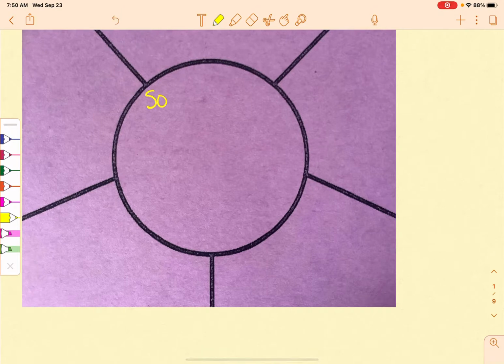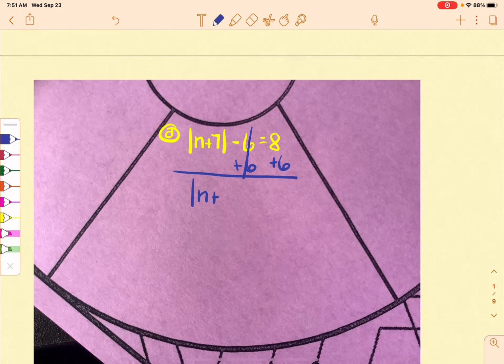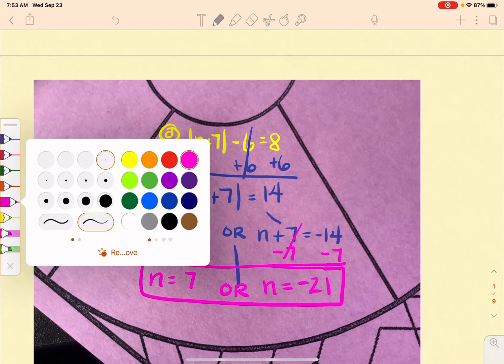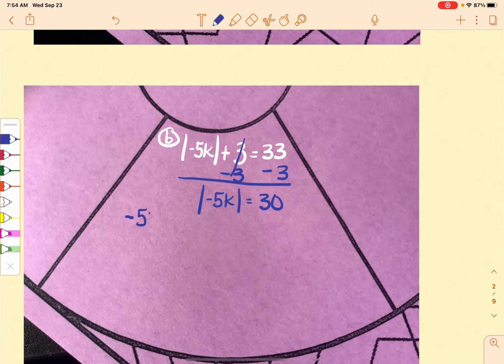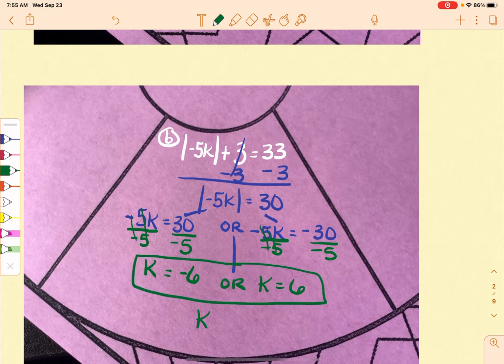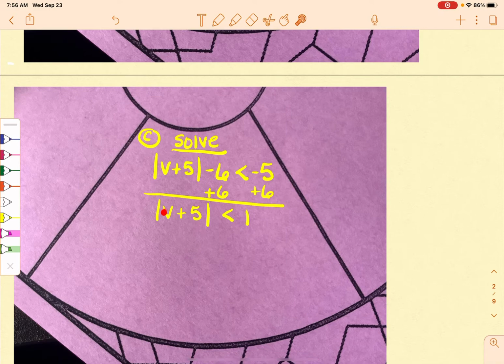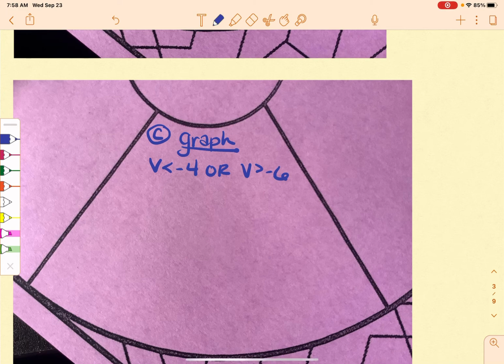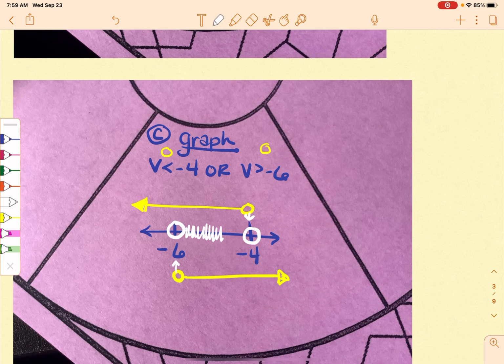Solving absolute value equations & solving absolute value inequalities and graphing part 1